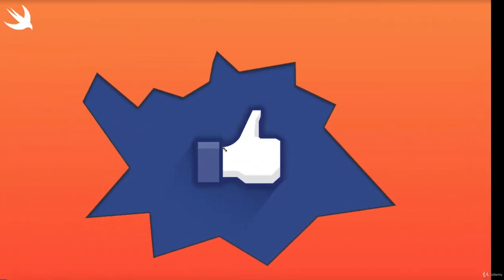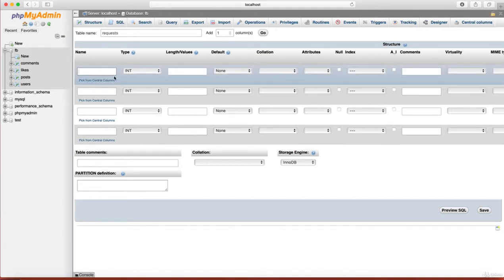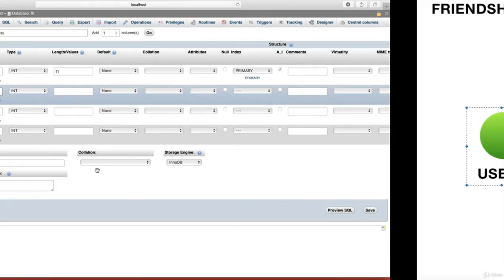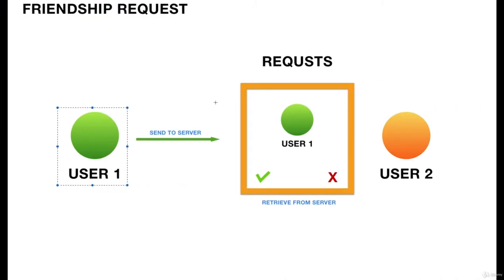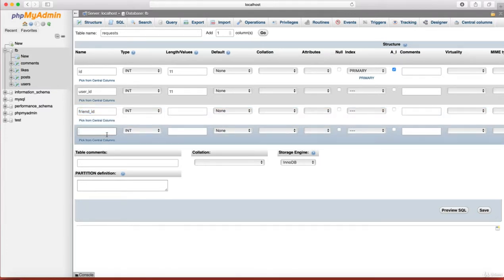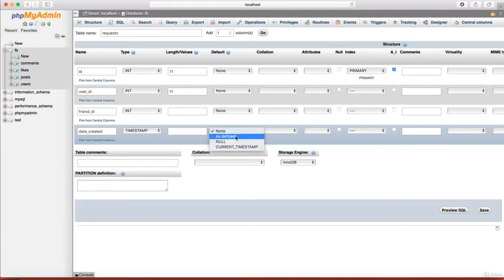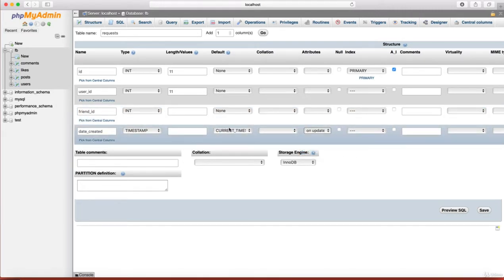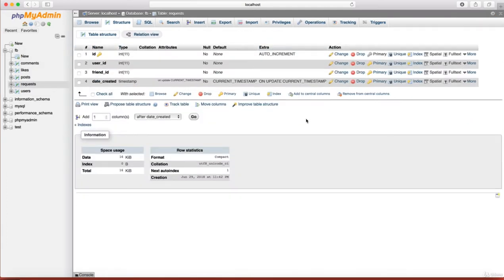149 Creating a Database to Store All Friendship Requests